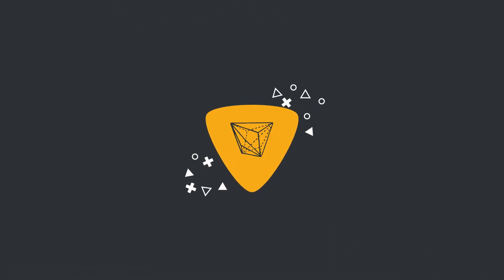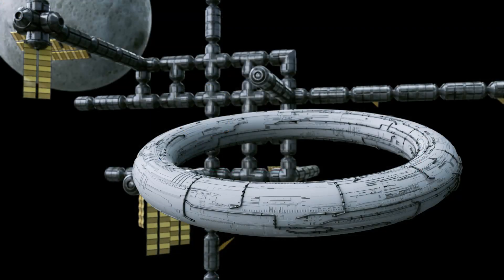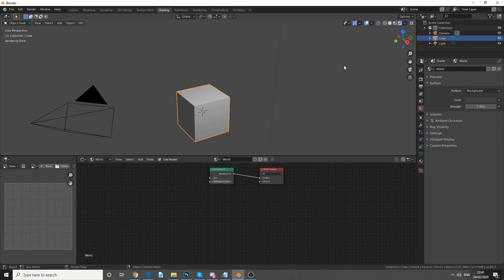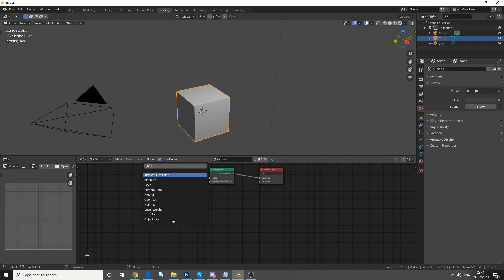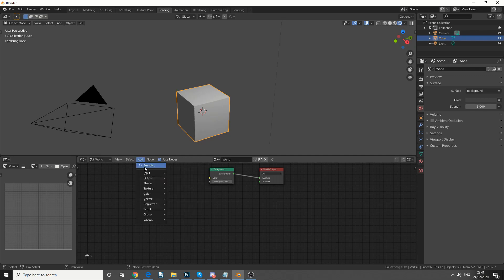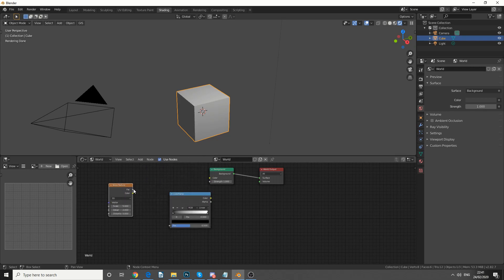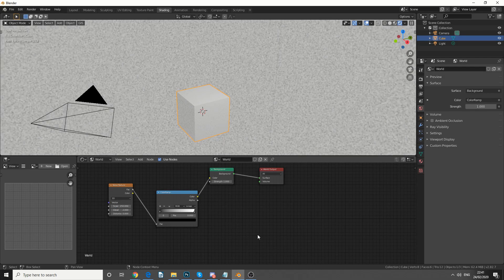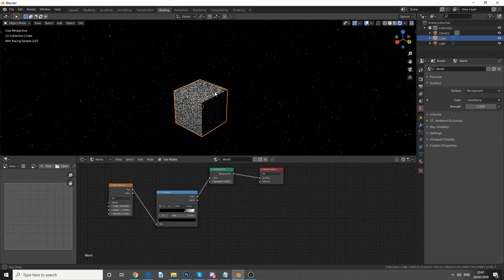Blender Tutorial 2.8x: Make a starfield in 10 seconds - world shader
Everyday is learning day... A user of Discord gave me a nice little on how to make a starfield very quickly in the world shader.